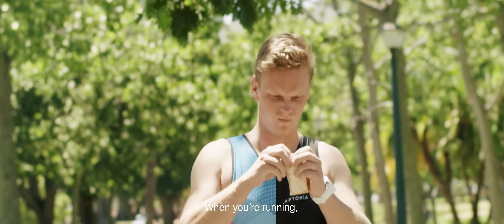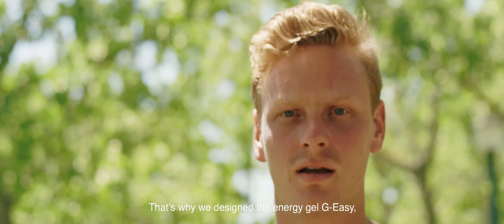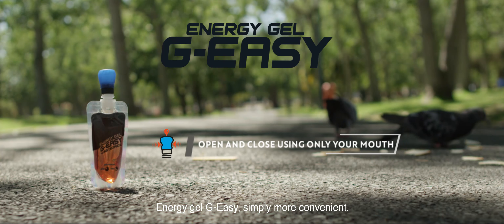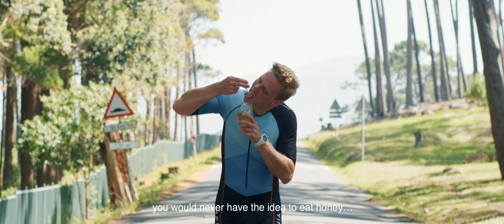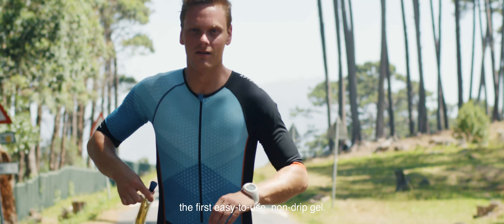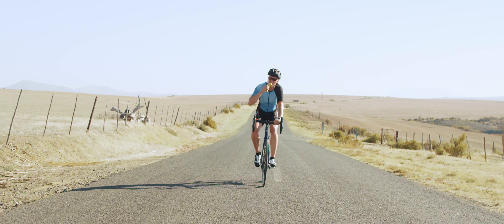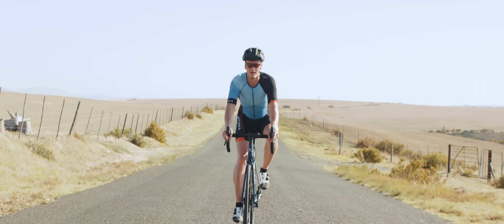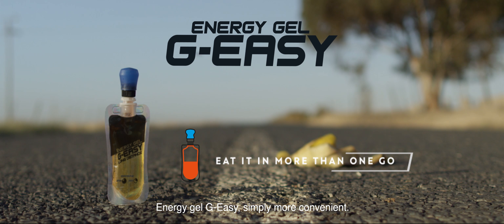We would never consider forgetting our G-easy!! // Aptonia Decathlon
Discover the new Energy Gel G-easy, the first gel you don't need to open, which never stick, and that you can use as many tim as you need!
4 flavors : lemon, cola, citrus, BLACKCURRANT